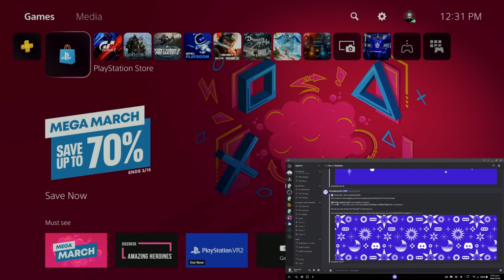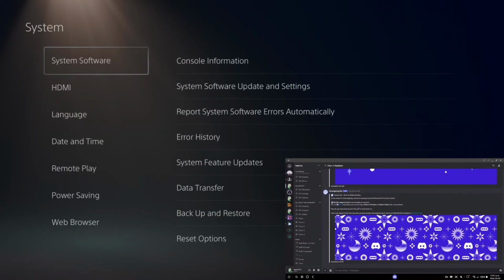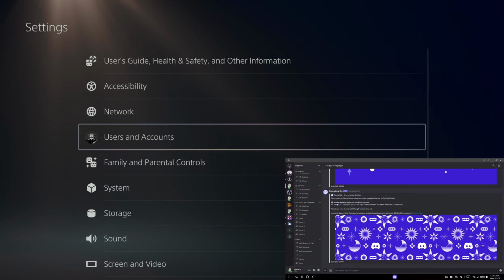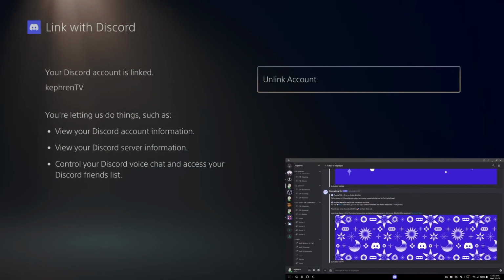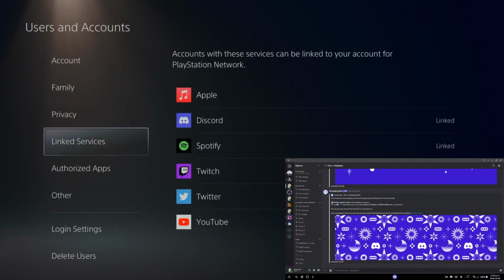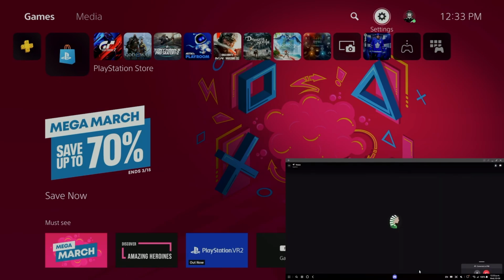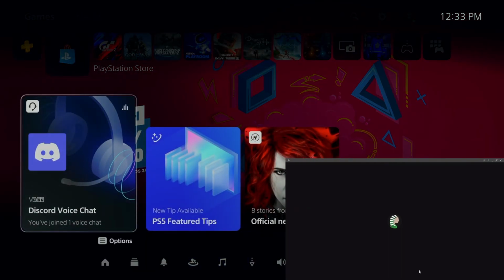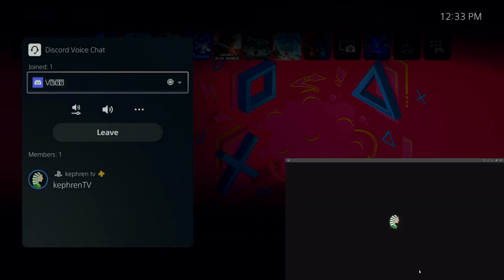How to Connect Discord to PS5: Step-by-Step Guide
In this video tutorial, we will show you how to connect Discord to your PS5 gaming console so you can chat with your friends while gaming. Discord is a popular voice and text chat app used by gamers around the world, and it can be a great way to communicate with your gaming friends while playing on your PS5. We will guide you through the process of setting up a Discord account, downloading the app on your PS5, and connecting your accounts so you can start chatting with your friends right away. By the end of this video, you will have all the information you need to start using Discord on your PS5 and enhance your gaming experience.